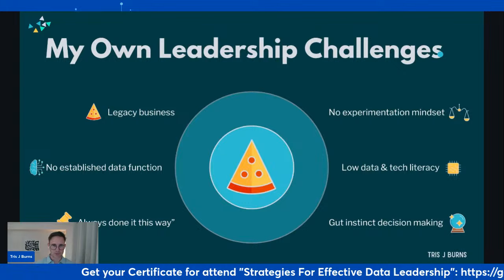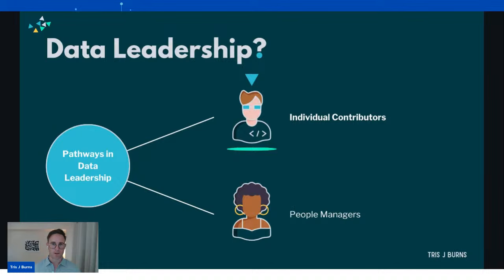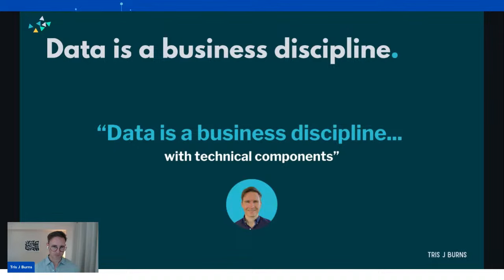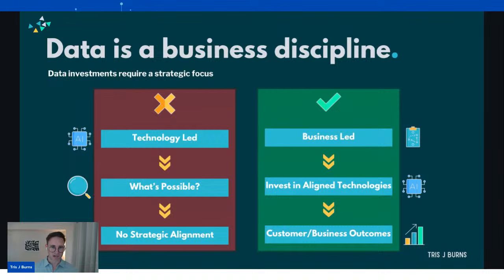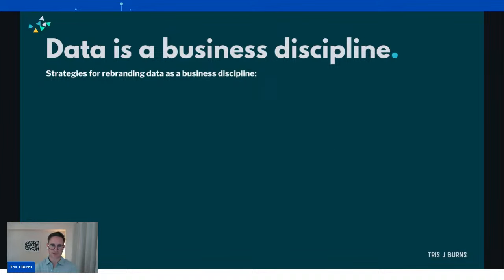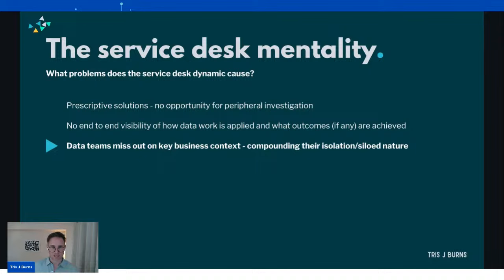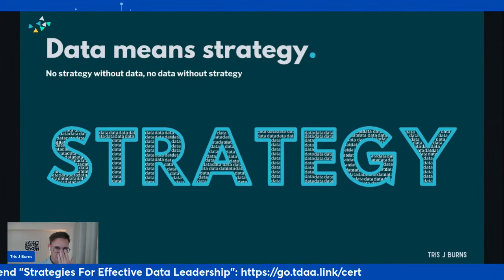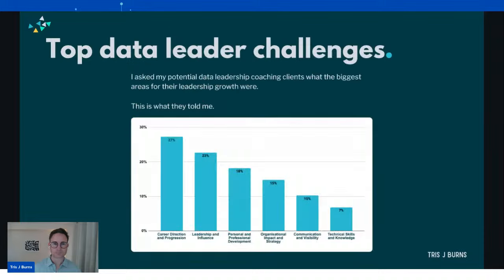Don't Let Data Be Your Biggest Failure: Learn the Essentials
In this insightful video, "Don't Let Data Be Your Biggest Failure: Learn the Essentials," we dive into the core of effective data leadership to ensure your success in the field of data science, machine learning, and analytics. 🌟

Join Tristan Burns, former Global Head of Data at Pizza Hut Digital, as he shares his wealth of experience in navigating the complexities of data leadership within legacy businesses. From overcoming the "it's always been done this way" mindset to establishing a robust experimentation culture, Tristan offers valuable strategies for transforming your data team from a mere service desk to a strategic powerhouse. Discover the essential elements of aligning data work with organizational goals, and why treating data as a business discipline, rather than a technical one, is crucial for driving impactful decision-making.

We will compare and contrast different approaches to data leadership, explore the advantages and disadvantages of viewing data as a technical vs. business discipline, and look into specific applications that can enhance your organization's data strategy. Keep exploring, keep learning—this video is your guide to mastering data leadership!

Our mission is to empower data leaders to become influential within their organizations, fostering a culture of continuous improvement and strategic alignment. Let's make data work for you! 🌐

CHAPTERS:
00:00 - Intro
02:42 - Tristan’s Slides
06:41 - Data Leadership Explained
08:29 - Challenges Faced by Data Leaders
10:16 - Data as a Business Discipline
13:38 - Strategic Focus for Data Investments
16:03 - Data as a Technical Discipline
19:19 - Rebranding Data as a Discipline
20:34 - Service Desk Mentality in Data
24:30 - Overcoming Service Desk Dynamics
27:20 - Data and Business Strategy
31:05 - Summary of Today's Discussion
32:00 - Book a Free 30-Minute Call
32:48 - Q&A Session Begins
33:15 - Open Chat for Questions
35:38 - Data Ethics, Regulation, and Privacy
36:21 - Scaling Business with Data
37:20 - OKRs in Data Management
39:10 - Navigating Data Regulations Globally
41:22 - Tools for Building Data Products
42:35 - Teaching Stakeholders Effective Data Questions
45:38 - Common Challenges in Data Teams
47:20 - Closing Remarks